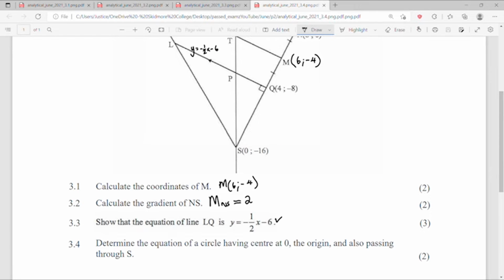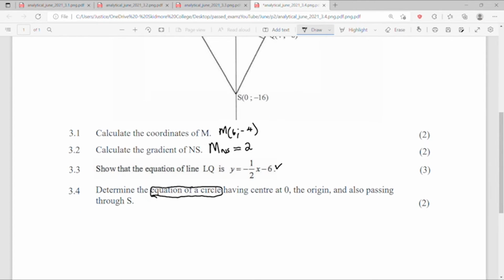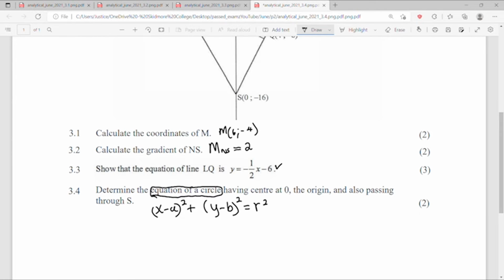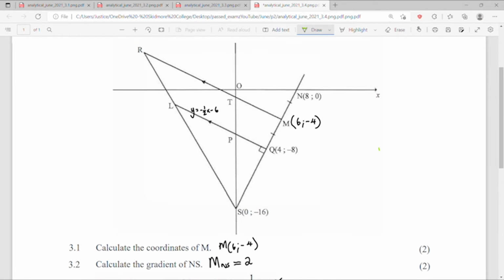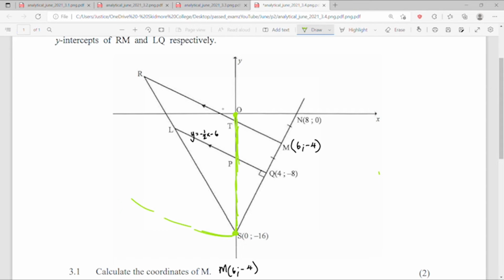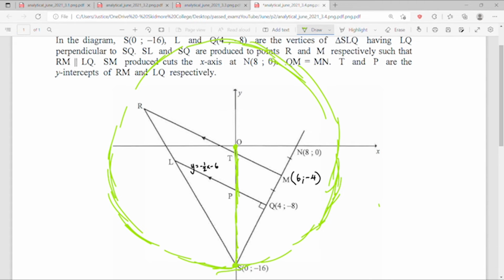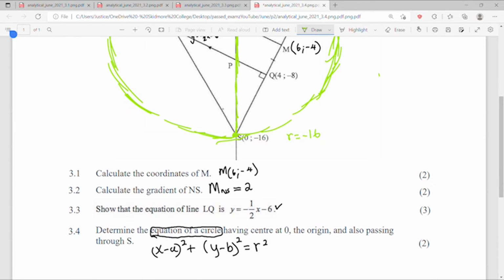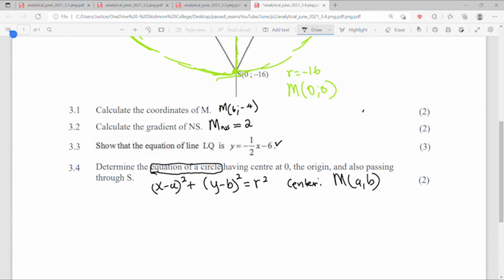Finding the EQUATION of an INVISIBLE CIRCLE! | June 2021 | P2 | Passed Exams